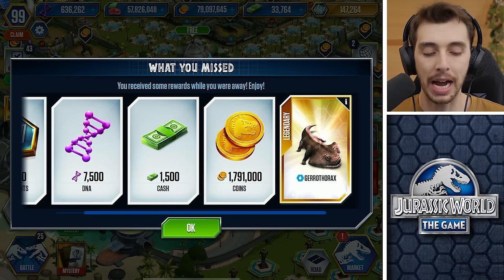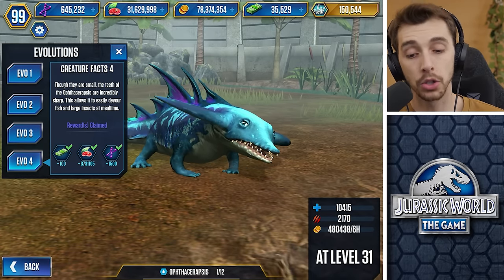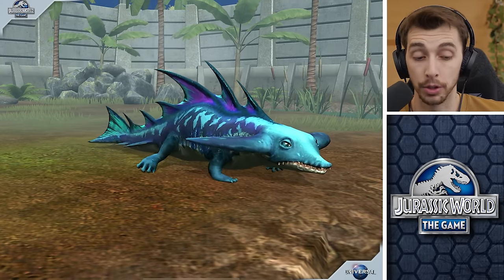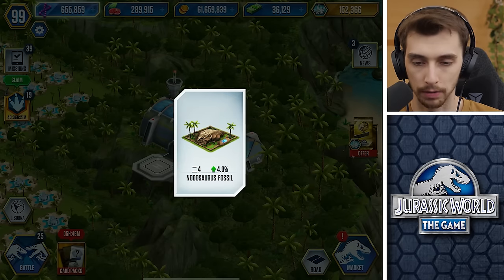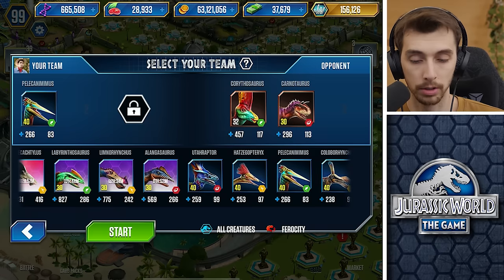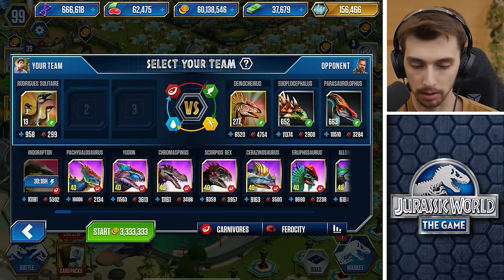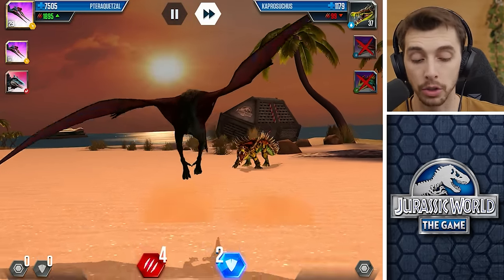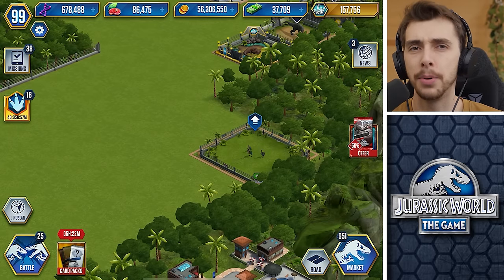OPHTHACERAPSIS MAXED!!! | Jurassic World - The Game - Ep547 HD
We finally have a new maxed up Legendary amphibian to messa round with. Is it worth the DNA cost? Probably not but we need it!